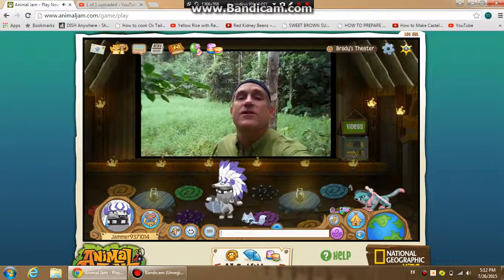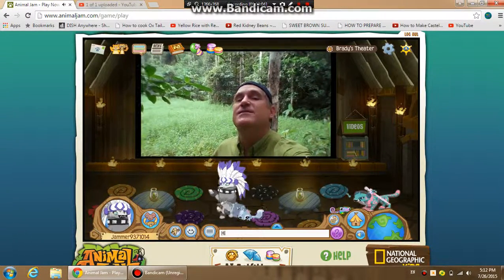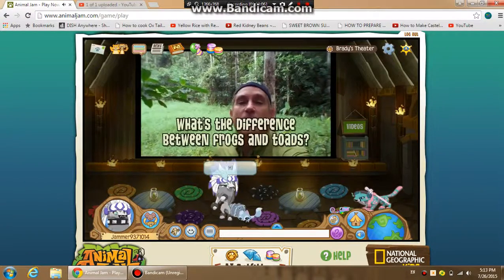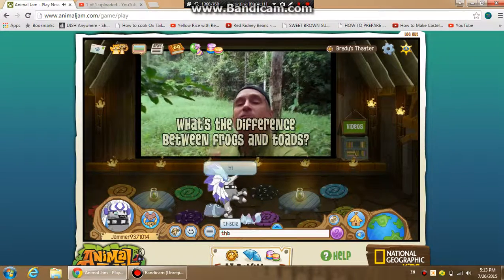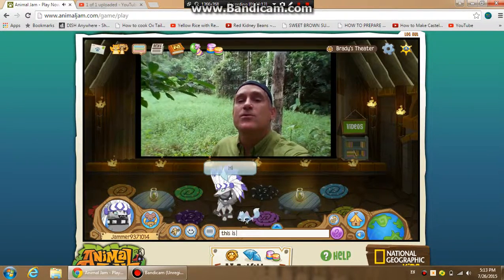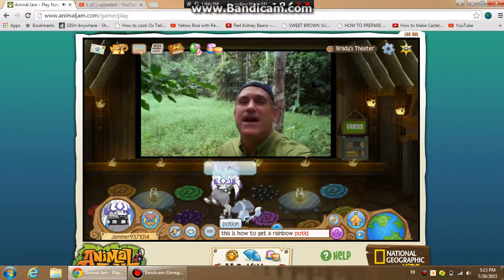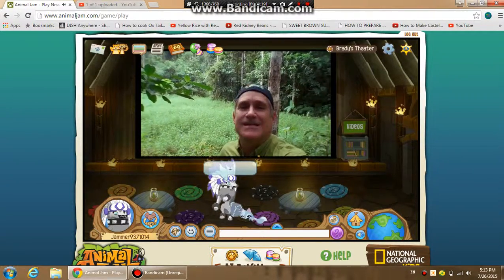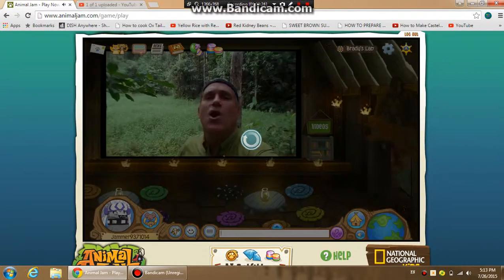How to get a rainbow potion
Please dont mind the other windows thanks